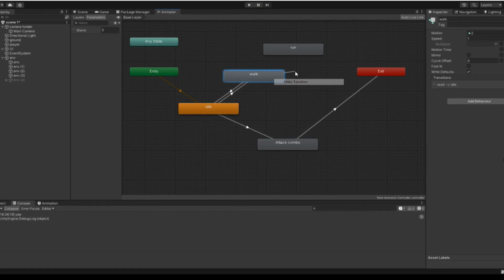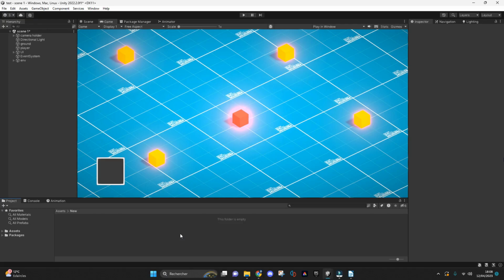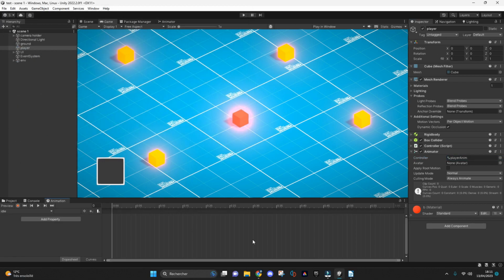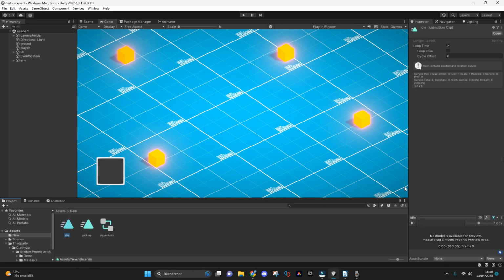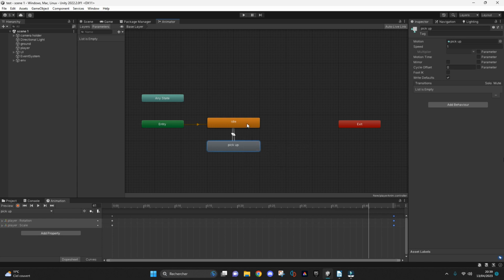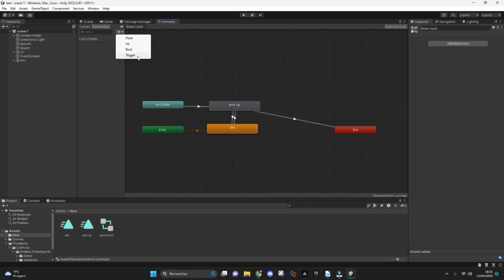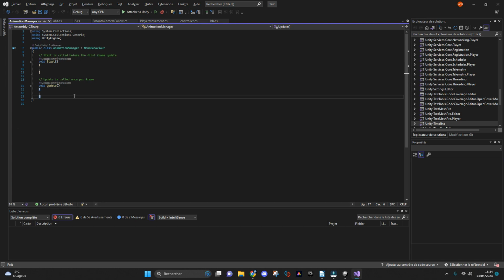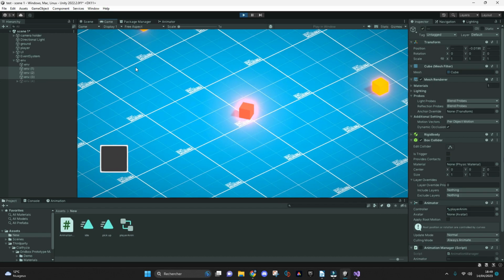FULL ANIMATION GUIDE : How to use animation on unity easily !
Do you want to hear more about my stuff ? Signup to my email list so I can sell you stuff

Welcome to the FULL ANIMATION GUIDE for Unity! In this video, we'll show you how to use animation in Unity quickly and easily. Whether you're a beginner or an experienced developer, this guide will provide you with the tools and knowledge you need to create smooth, engaging animations for your games.

Our tutorial covers everything from basic animation principles to more advanced techniques, such as blending, layering, and root motion. We'll also show you how to use Unity's built-in animation tools, as well as third-party plugins and assets.

By the end of this guide, you'll be able to create stunning, cinematic animations that will bring your game to life. So whether you're working on a 2D platformer, a 3D shooter, or anything in between, this video has something for you. Let's get started!